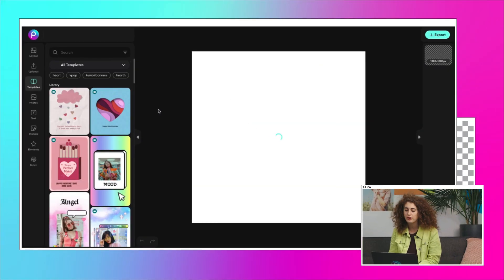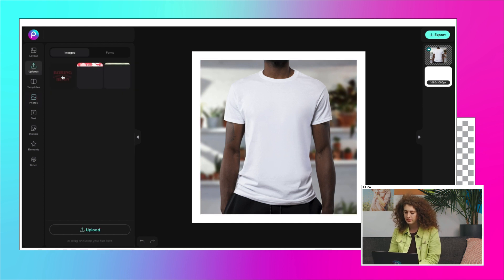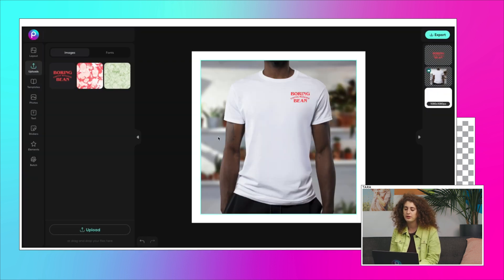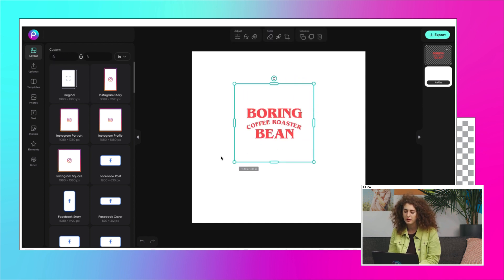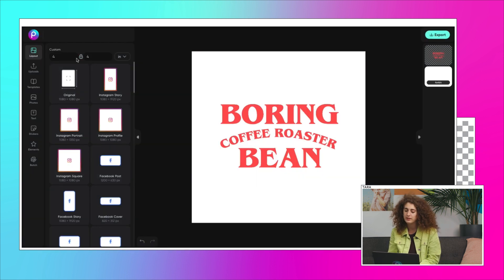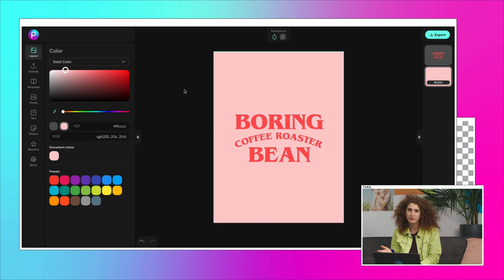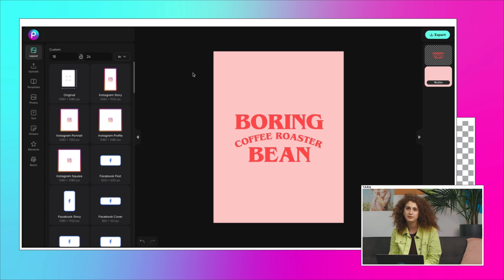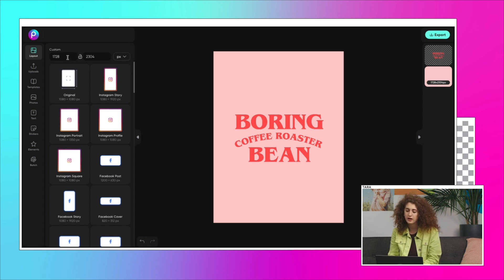How to Resize a Photo Using the Picsart Image Resizer Tool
Not too big, and not too small, this tutorial teaches you how to resize an image to match form with function. Learn how to resize photos for printing on merch, advertisements, and more. You can also resize images to use on any digital platform so your product can be seen everywhere your audience may look.